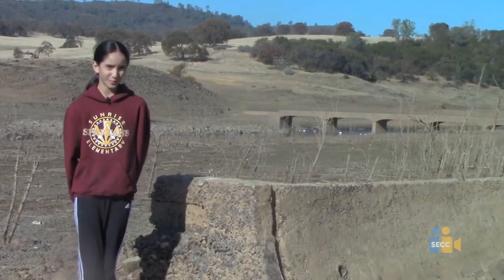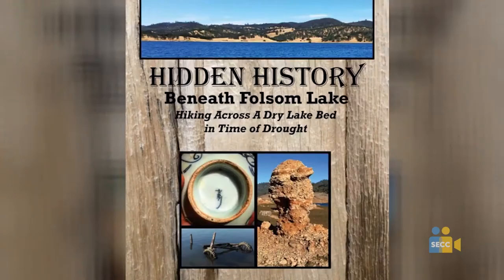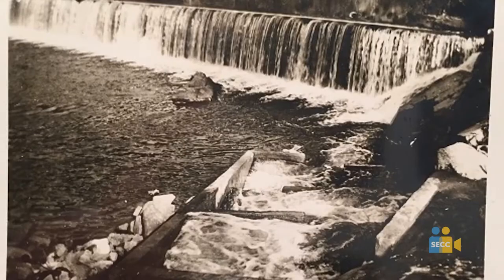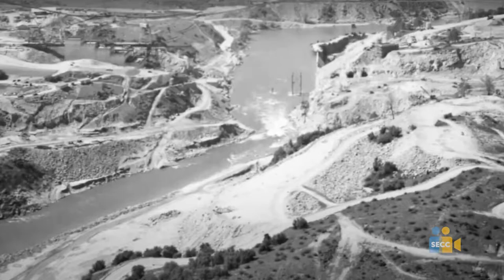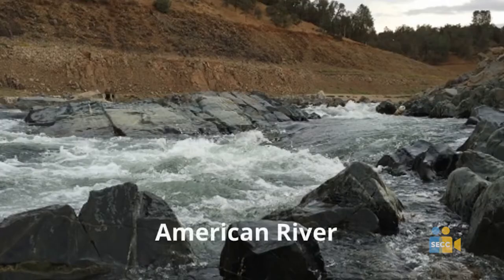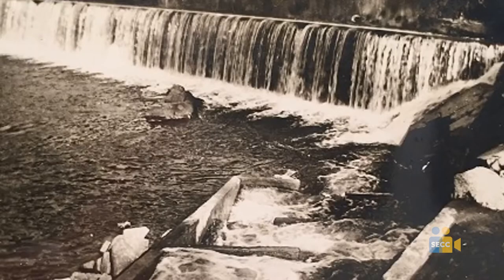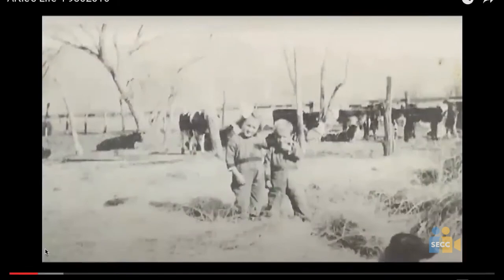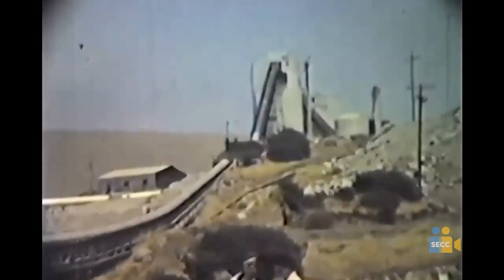SEVA 2021: Documentary 4-6 SEVA Award - Salmon Falls Bridge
Award Status: SEVA Award
Category: Documentary
Grade Level: 4-6
Program Title: Salmon Falls Bridge
Producer(s): Julianna Maurizio
School: Sunrise Elementary School
School District: Elk Grove USD

Defining 2020:
I created this video to help share some history of a place near by where people were moved from their homes due to new things happening.

Educational Message:
I was on a hike with my mom when we came across a bridge. I wanted to find out more about it and did some research and found out it was the Salmon Falls Bridge. The history of the bridge and the history of the town was something I didn't think younger kids like me knew about. Learning the history of a town close by has been an awesome journey.